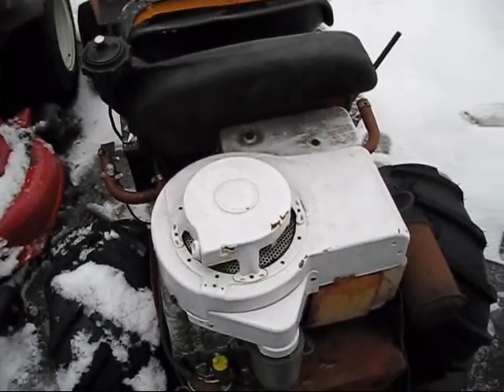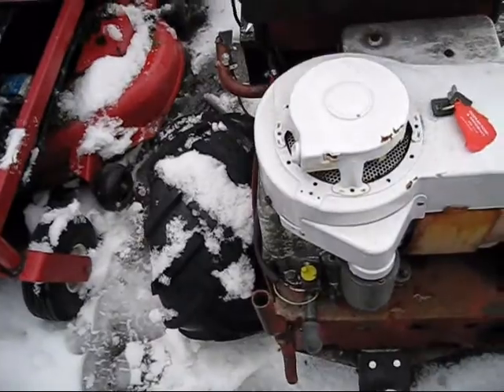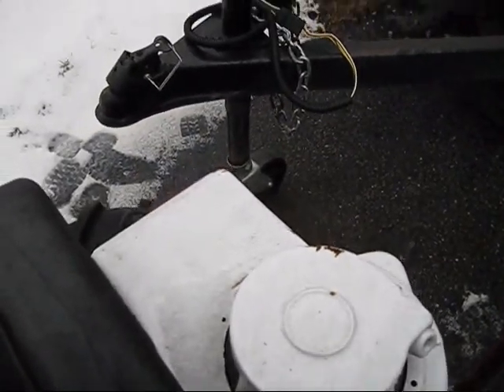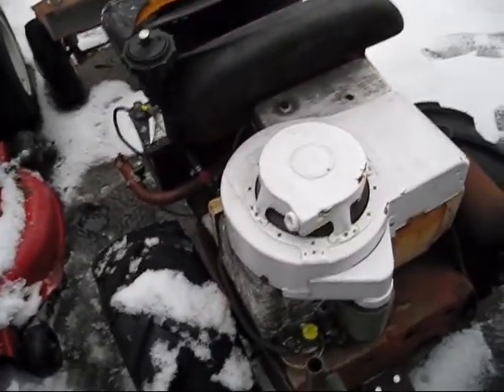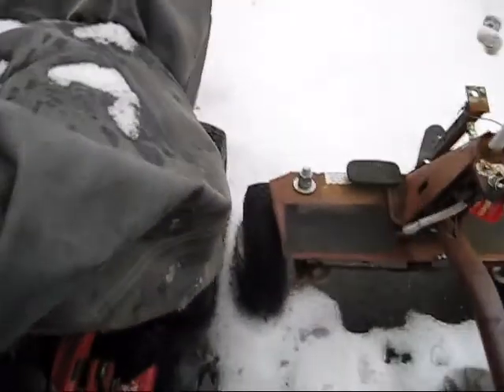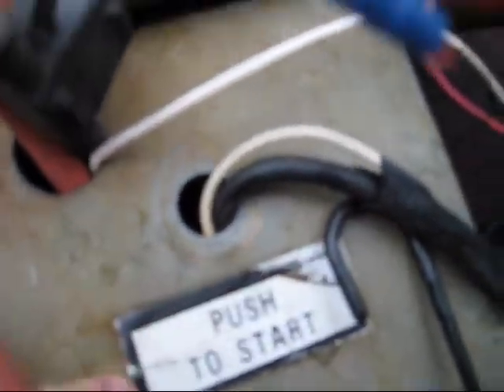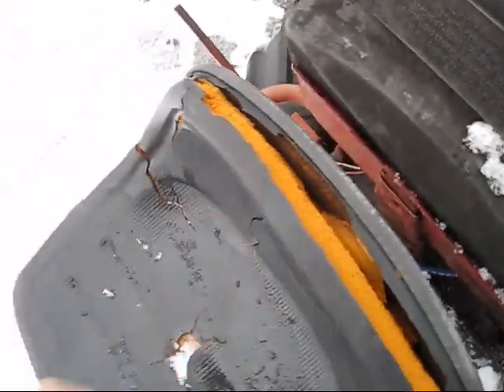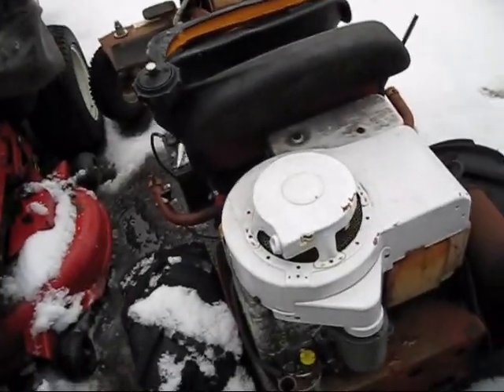1981 Briggs and Stratton 11 hp cold start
1981 Briggs and Stratton 11 hp cold start